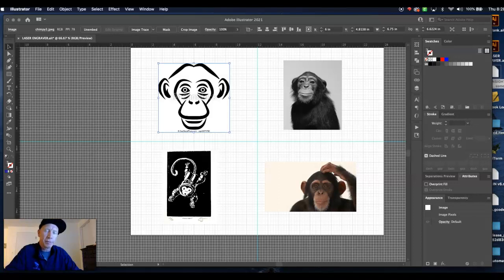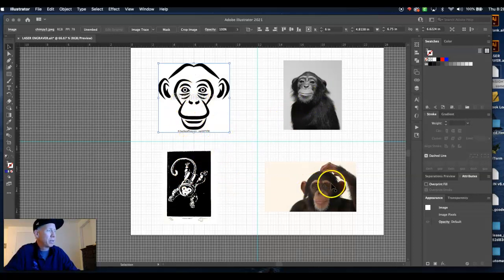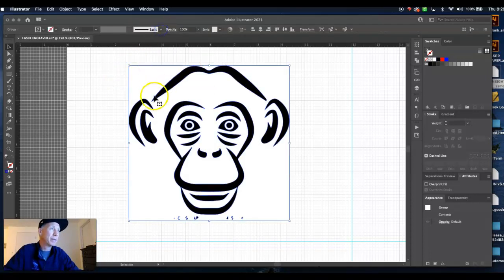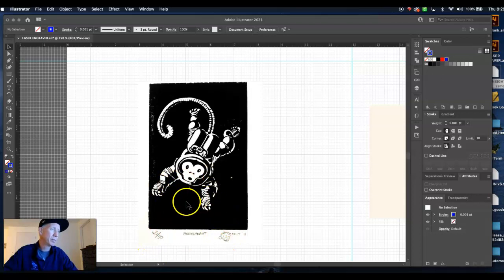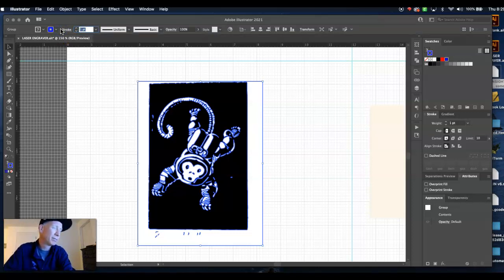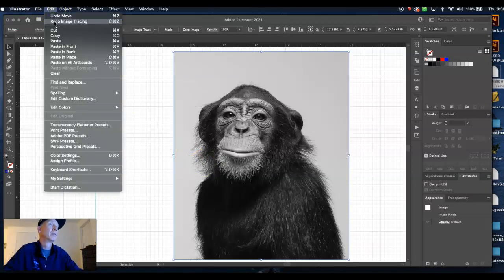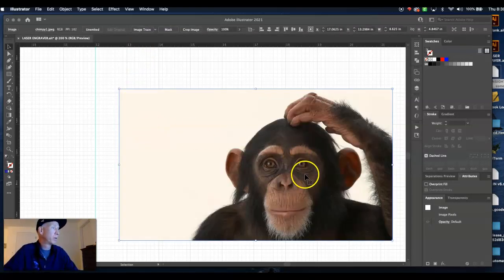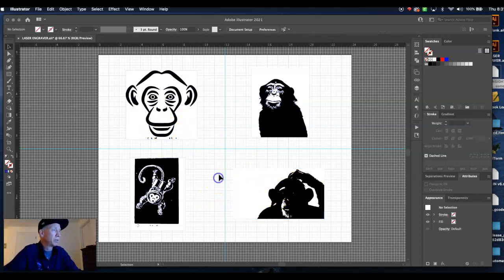To Image Trace or Not To Image Trace...?